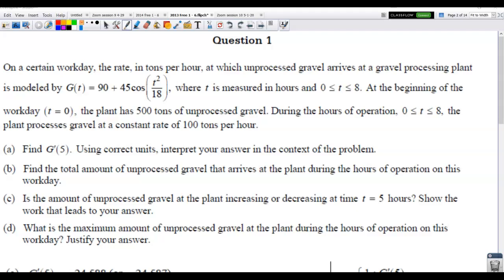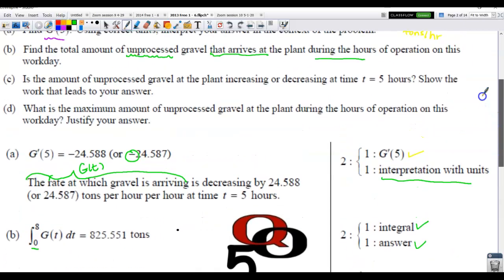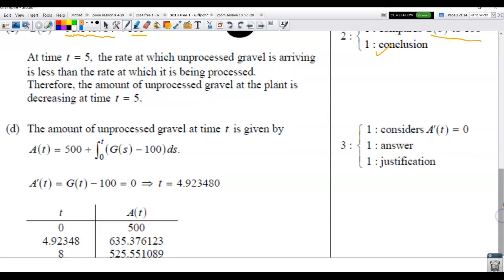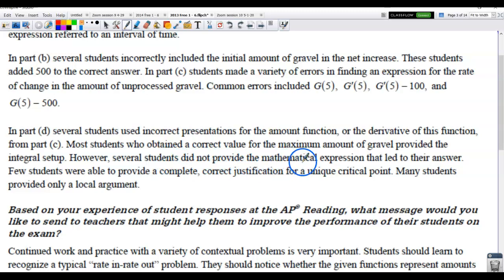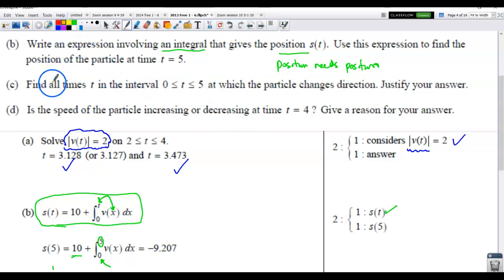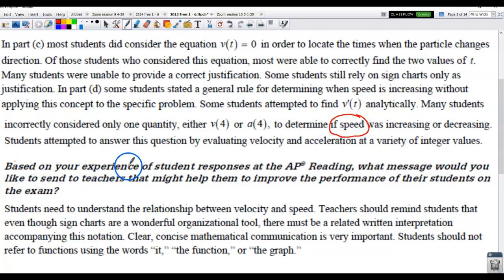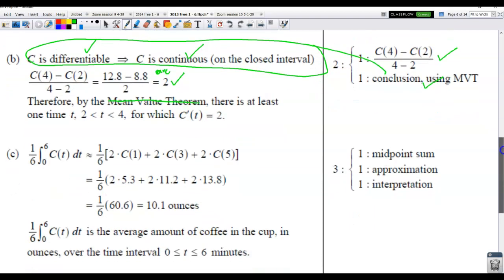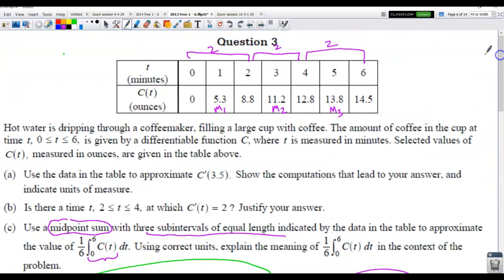2013 Free 1-3